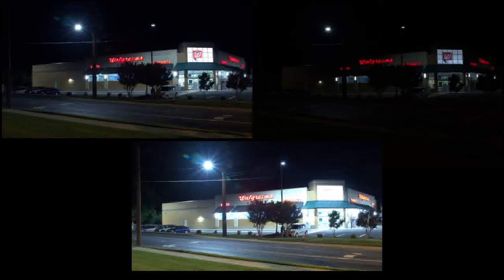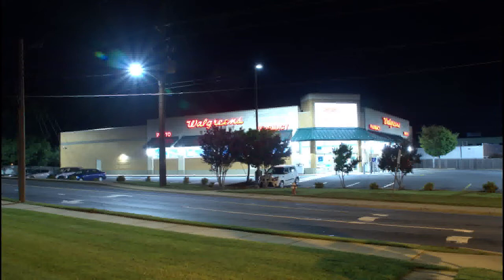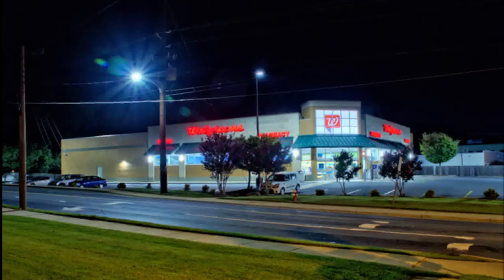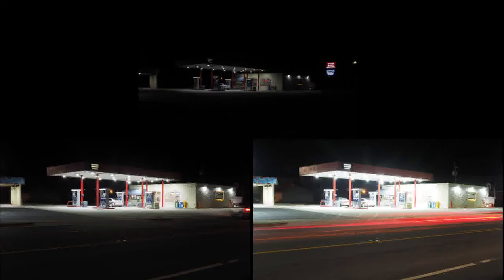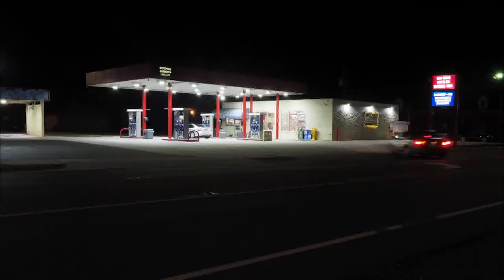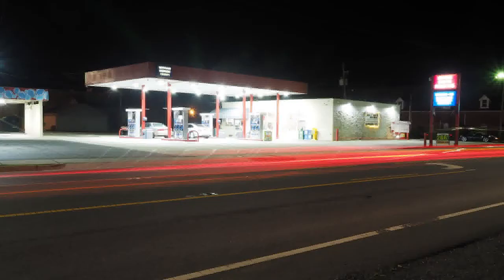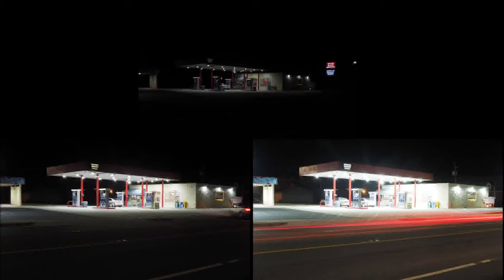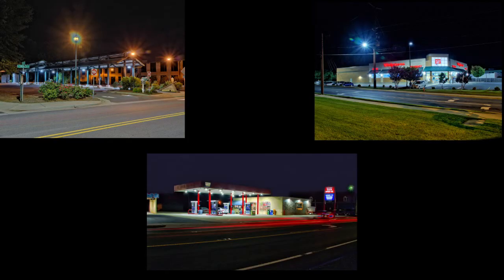Merging Multiple Time Exposures Night Pictures Into One Photo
A Short video explaining have I use multiple exposures merged together to get the look of my night photo's